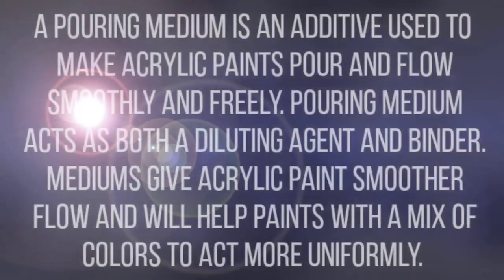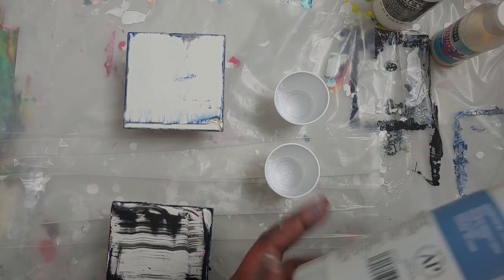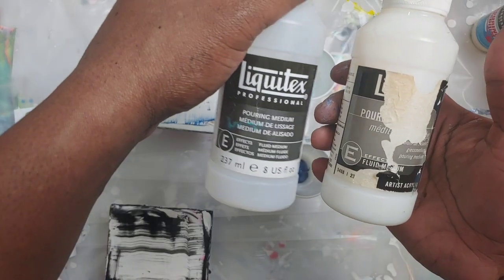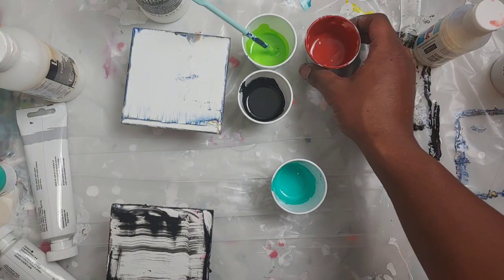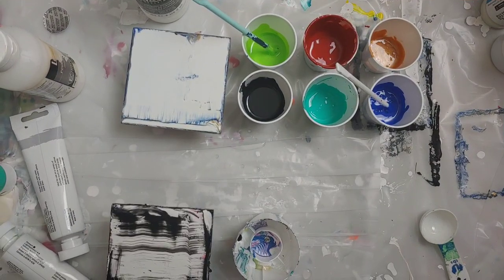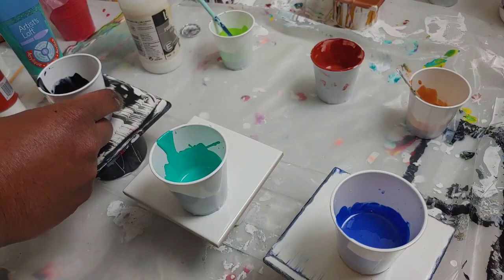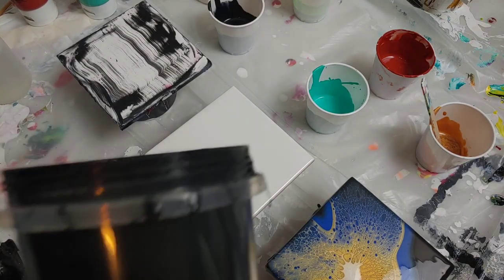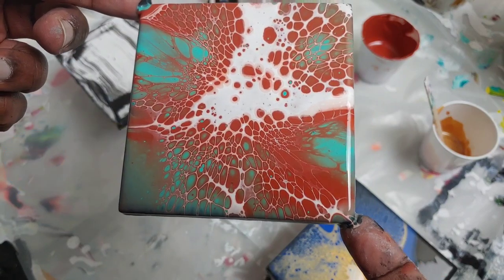#28 Pouring Medium Showdown | Acrylic Pouring | Bloom Technique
Three Pouring Medium Showdown! This acrylic pouring video is dedicated to the bloom technique and trying out different products! Today we are testing:

Sargent Art Pouring Medium
Artist Loft Pouring Medium

The key to working with any pouring medium is matching the consistency of all your paints!

A pouring medium is an additive used to make acrylic paints pour and flow smoothly and freely. Pouring medium acts as both a diluting agent and binder. Mediums give acrylic paint smoother flow and will help paints with a mix of colors to act more uniformly. They also improve the overall integrity of your paints, so that they dry and finish with cracking, separating, or fading. Essentially, a pouring medium makes acrylics easier to work with and much more suitable for the pouring techniques we love so much! ( Information

Acrylic Pouring has taken the world by storm lately and for good reason! I hope you enjoy this video!

✨I HIGHLY RECOMMEND the Shelee bloom course. This laid the foundation to my bloom journey. Our private group which boast more than 6K people is super helpful and informative... invaluable resource and worth the cost of the course alone.  Interested in learning the SheleeArt bloom technique?

Sheleeart15gb